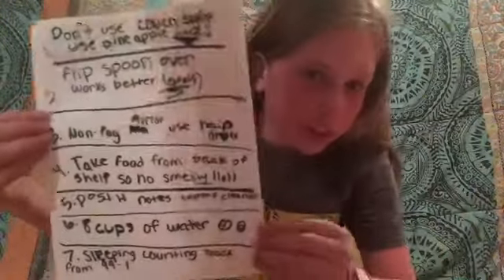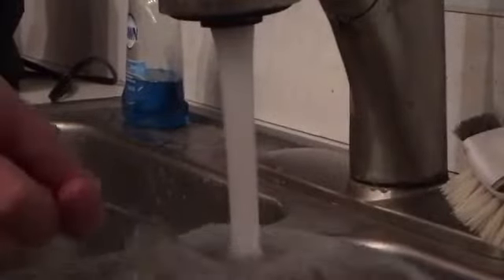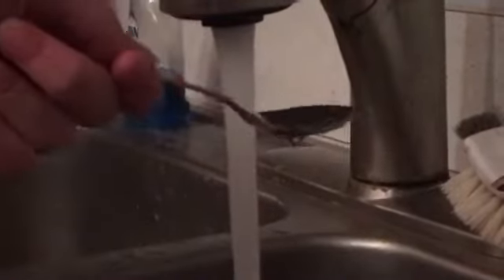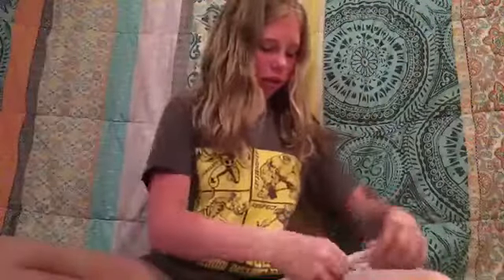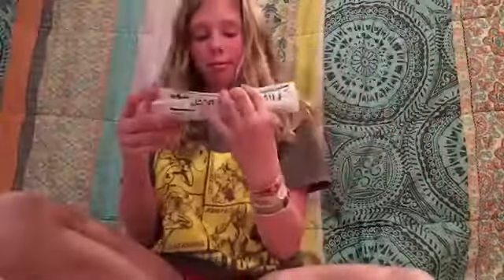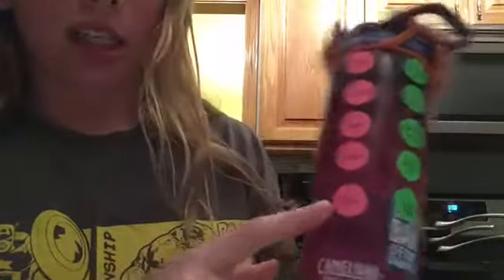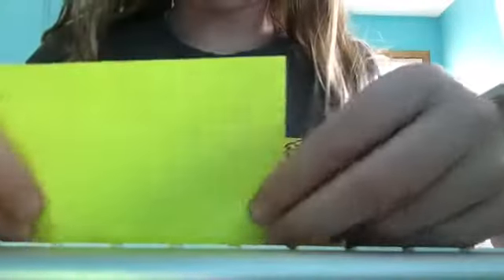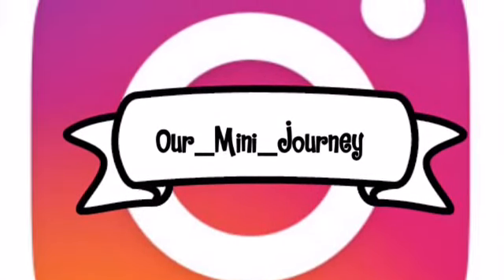7 Life hacks ||Molly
And join our mini journey! Comment anything nice 💬👍🏻 thumbs up this and try to get it to 9 likes 👍🏻👍🏻💬💬💞WLY💞